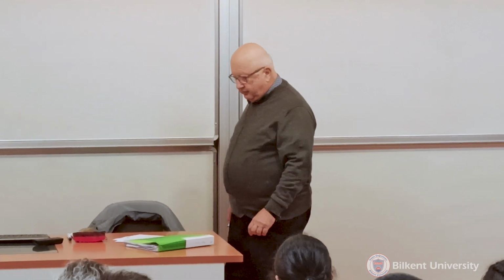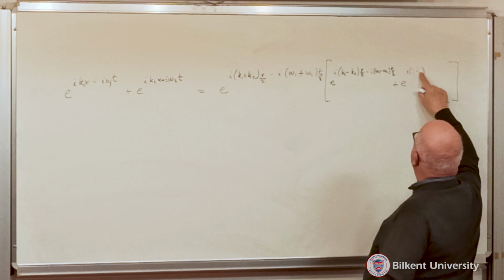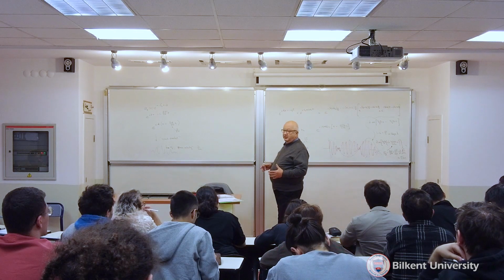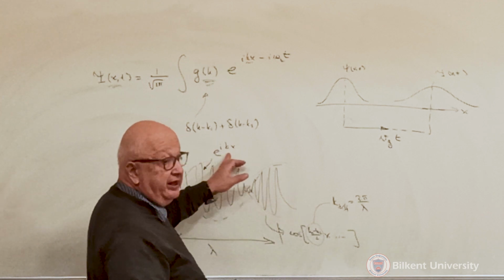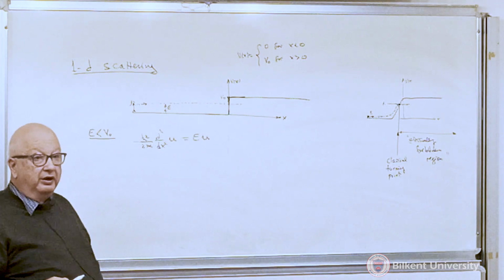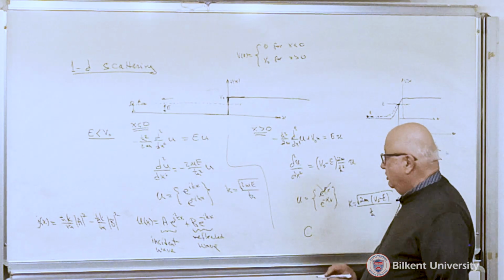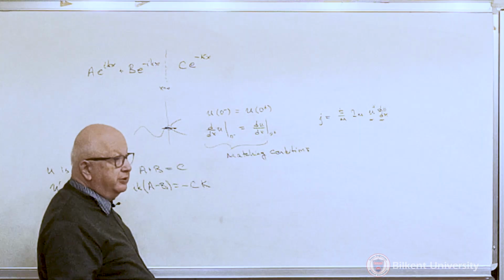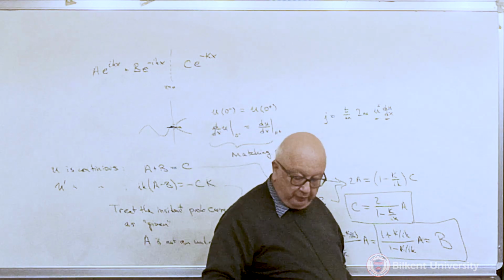Phys 325 Quantum Mechanics I - Lecture 13: Quantum Barrier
Lecture 13: Quantum Barrier
Bilkent University